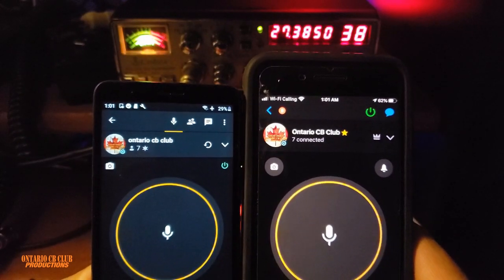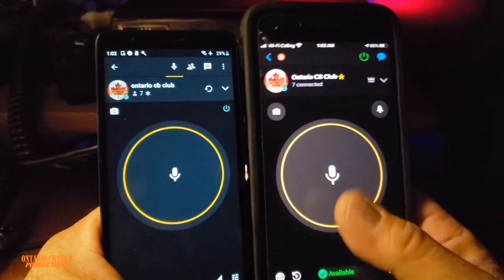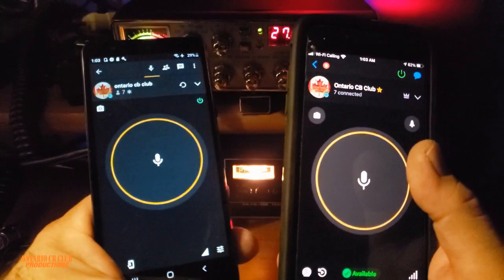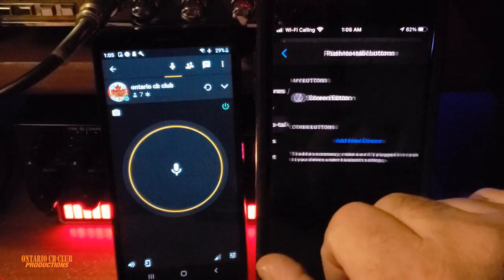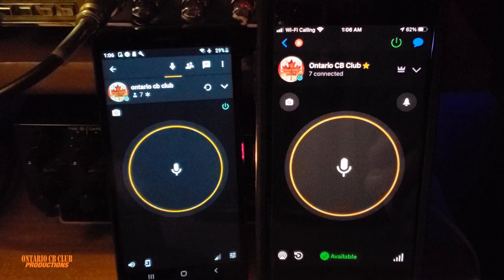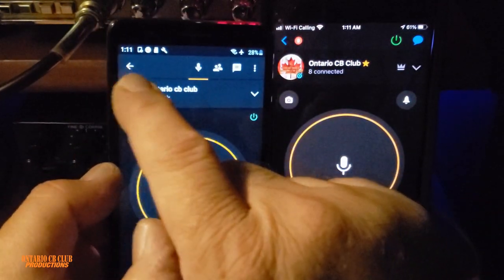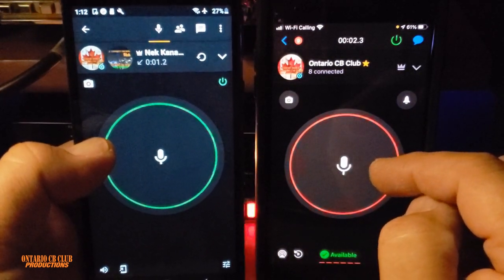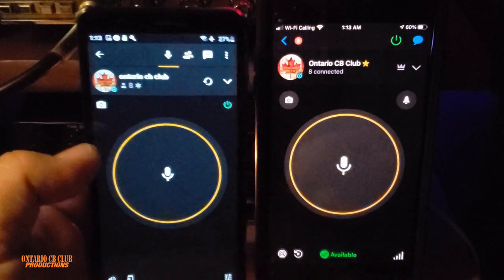Zello Walkie Talkie App - Enable the PTT lock. Internet cb radio.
How to enable the push to talk option on the Zello Walkie Talkie App. zello internet cbradio @ZelloMe